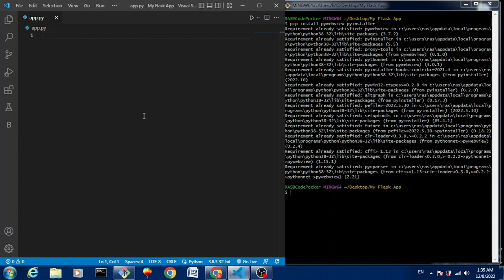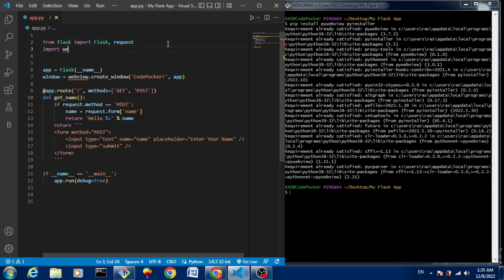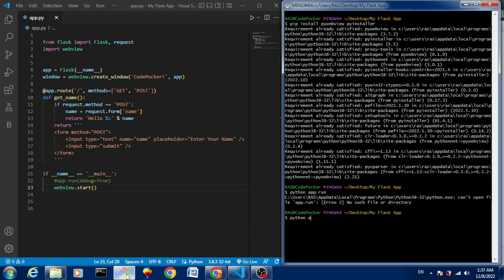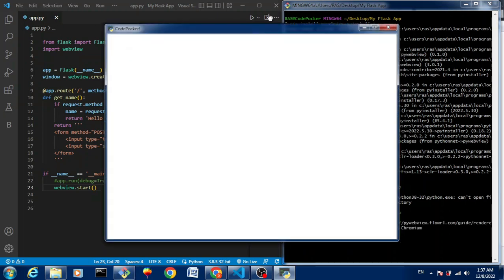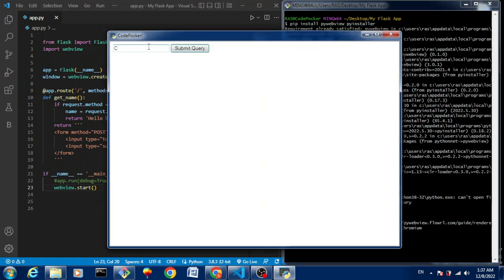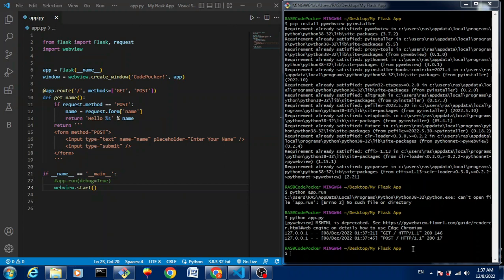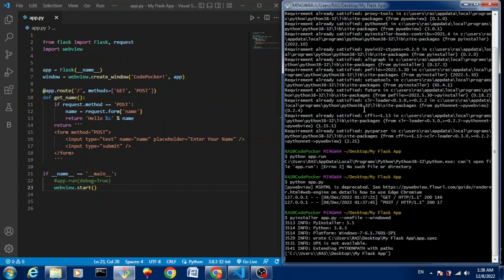How to Convert Flask App to exe File || Convert py to exe file || Flask Python Tutorial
Help me to reach 5K Sub

We are Social :)
Links:- Download Link is in First Comment

SignUp to Pocket Option and Get 50% Bonus on First Deposit.